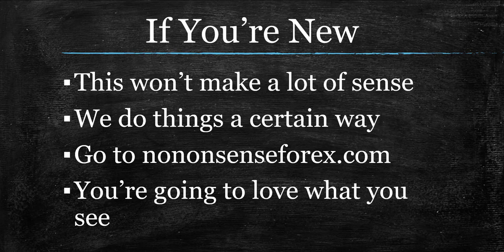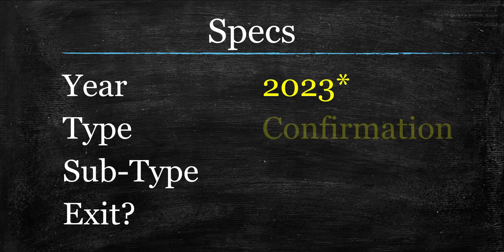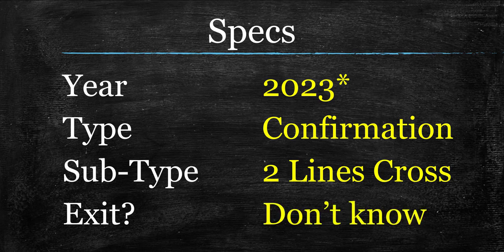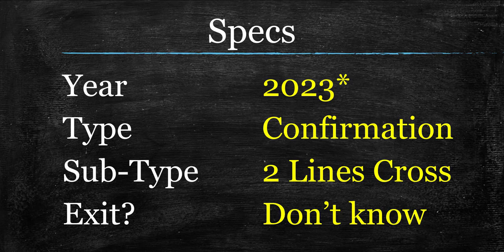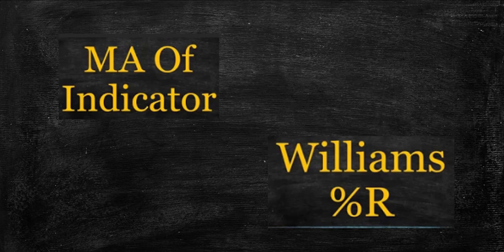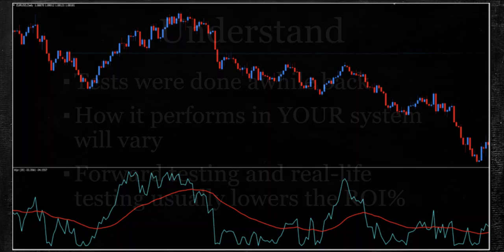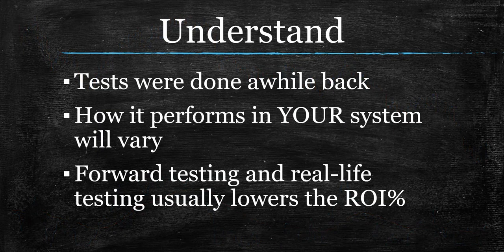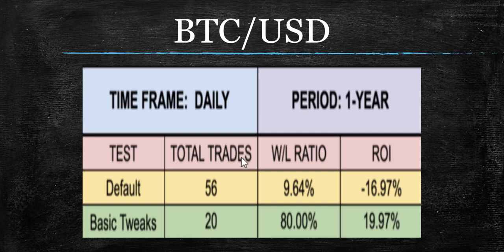WPR_ma (Indicator Profile Series)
Tested on the EURUSD, XAUUSD, BTCUSD, and the S&P500, the WPR_ma is nothing more than a moving average placed on the Williams %r indicator. But it's actually more than that. kind of. You'll see. The results are a lot more than I expected.